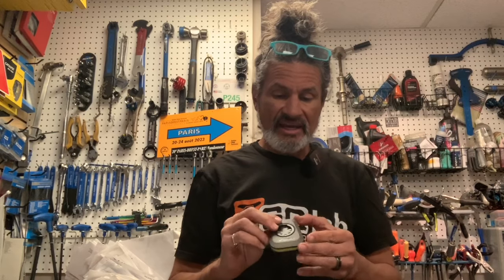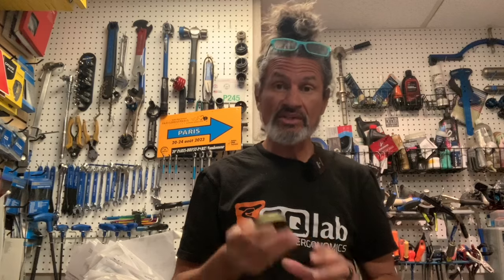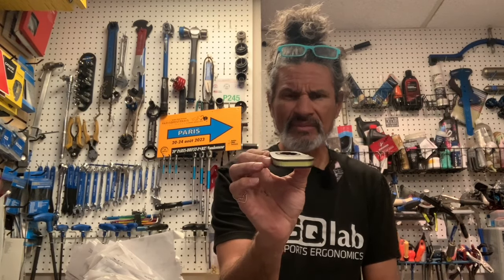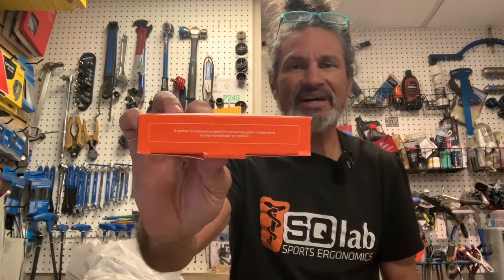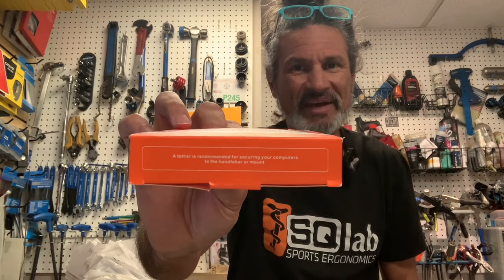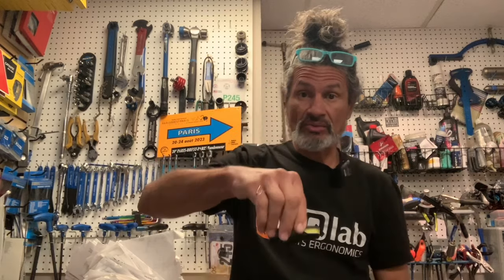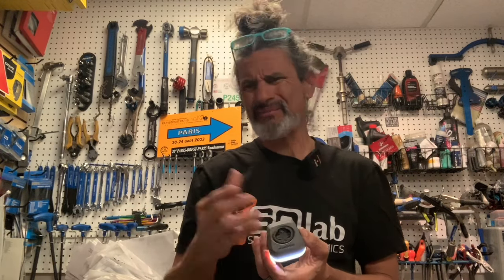UNBOXING - Ravemen FR160 headlight